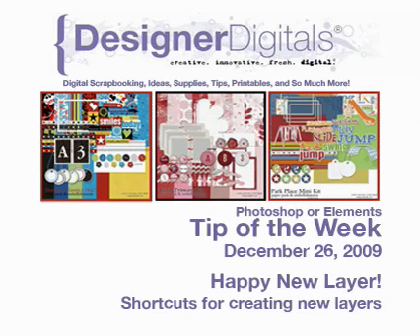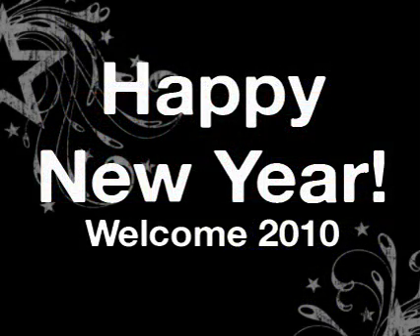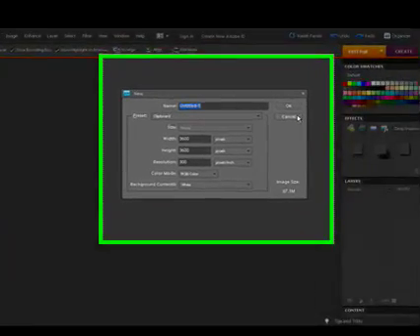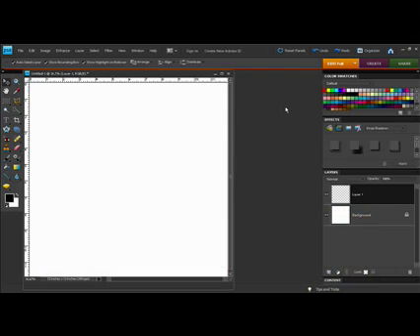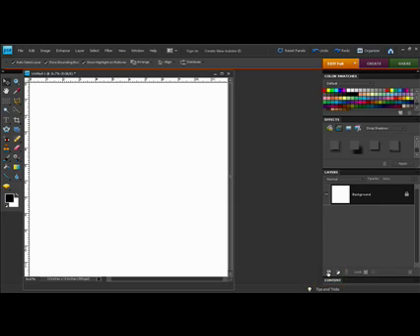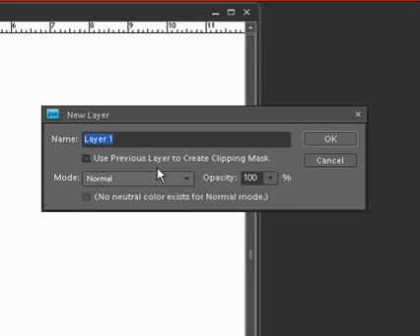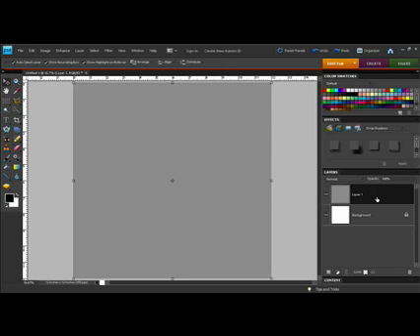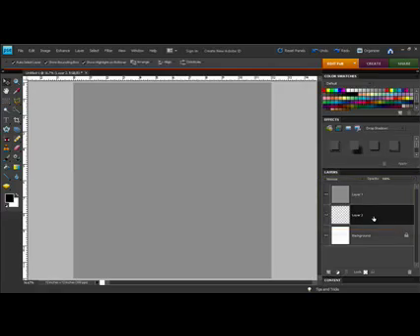Shortcuts for Creating New Layers in Photoshop and PSE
Weekly Adobe Photoshop and/or Photoshop Elements Video how-to from DesignerDigitals. This week: Shortcuts for Creating New Layers in Photoshop and PSE